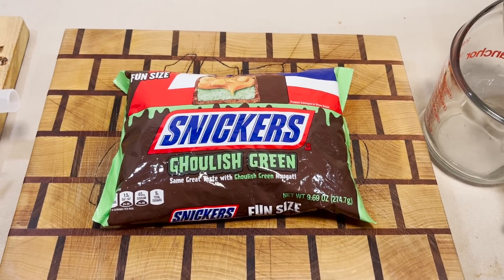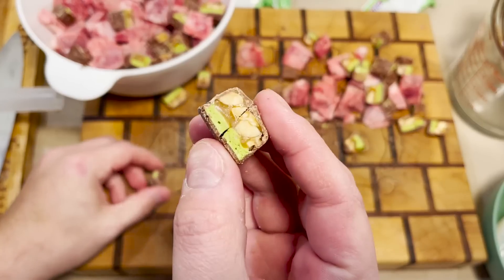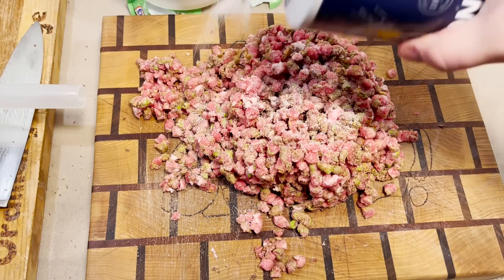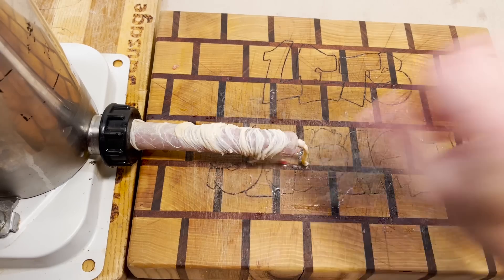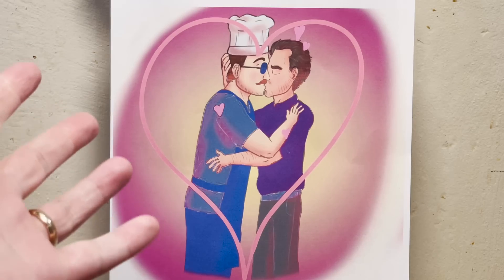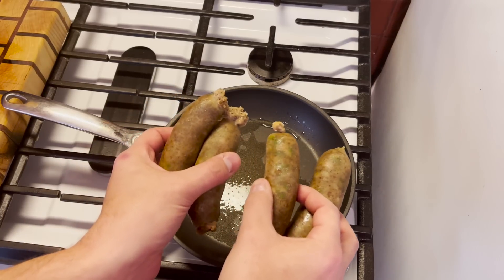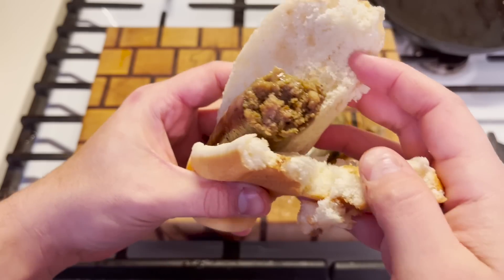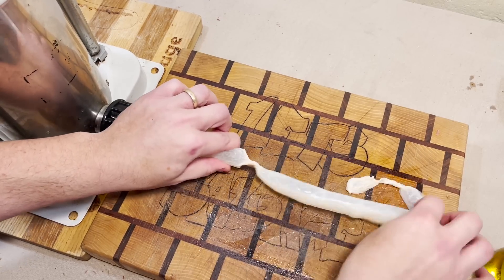Goulish Green Snickers Sausage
Halloween is around the corner and my sausages are feeling rather spooky.